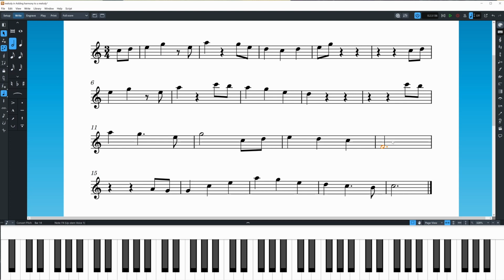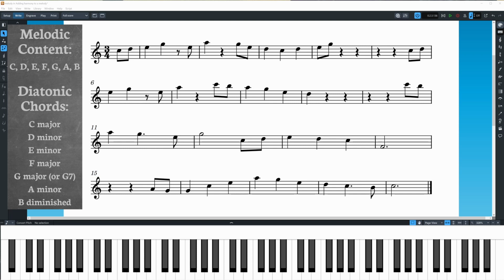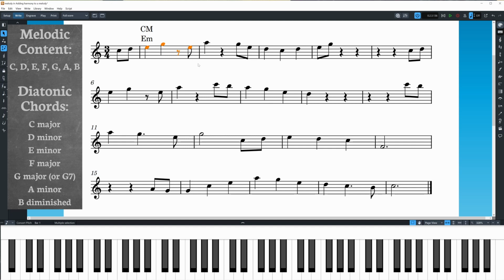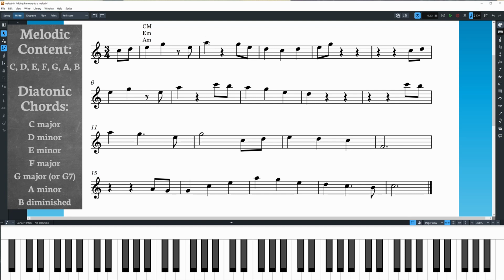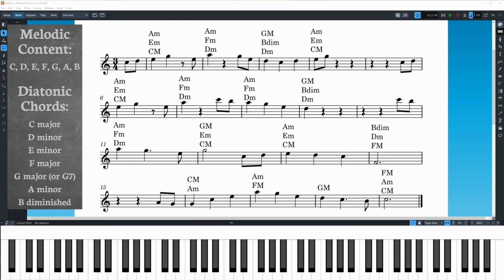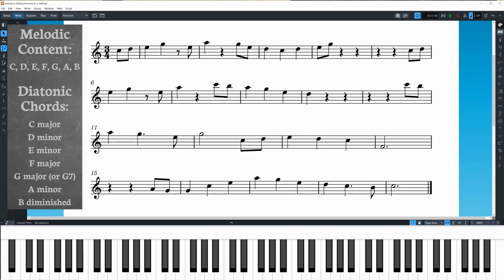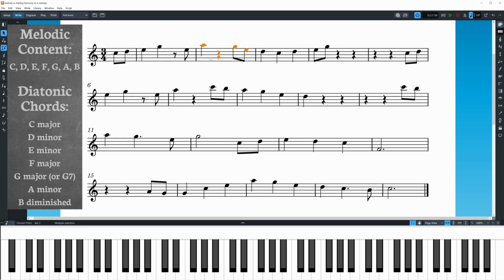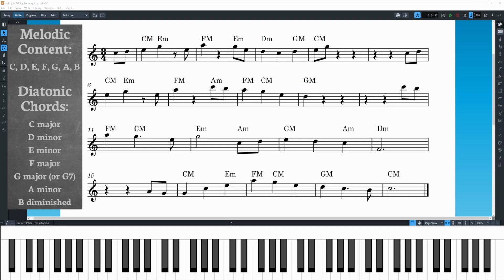Adding Diatonic Chords to a Melody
In this beginner-friendly video, I demonstrate strategies for adding diatonic major and minor chords to a simple melody. Thanks so much to David W. Dougherty for the great melody!

Sign up for my free course on orchestrating a theme in the style of Joe Hisaishi